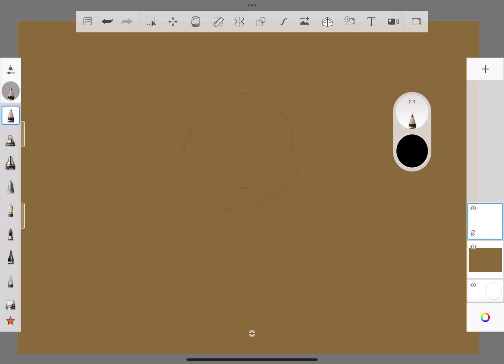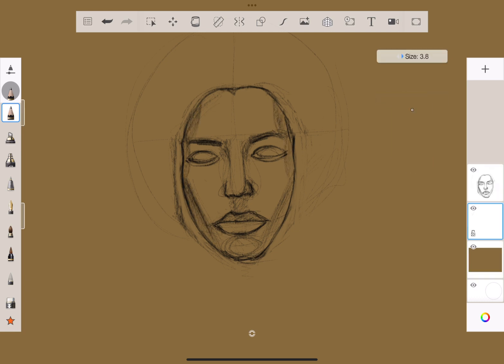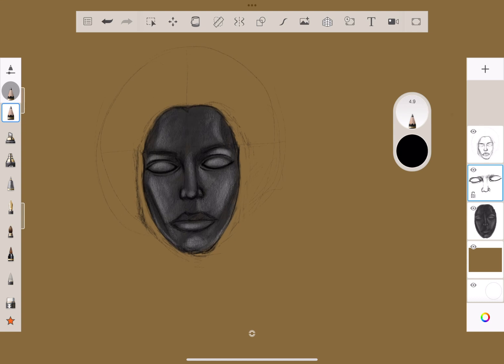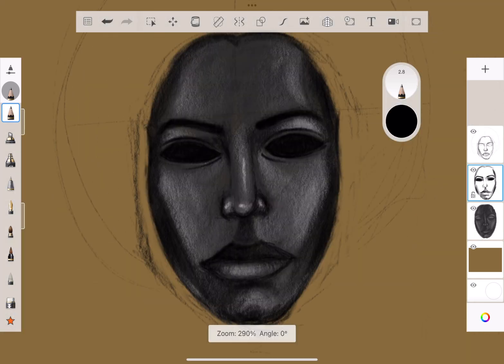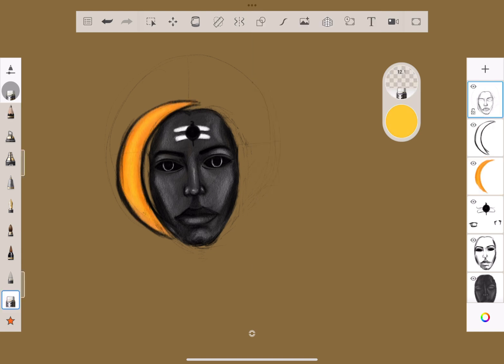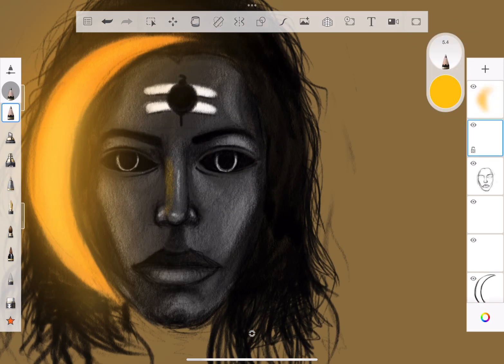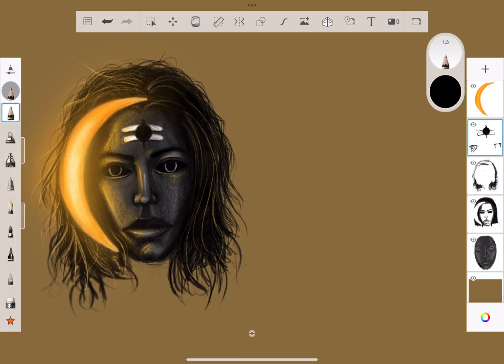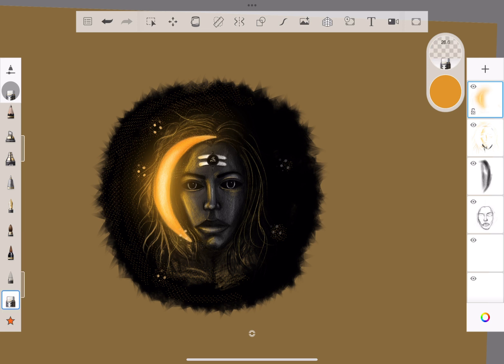Lighting is important - Digital Painting Class 5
We are starting the digital series, hope you learn something.